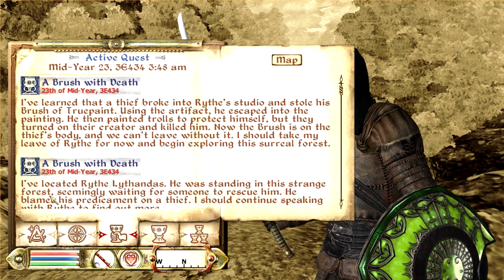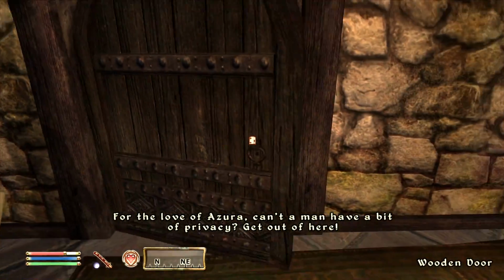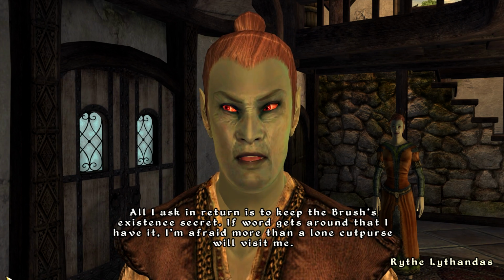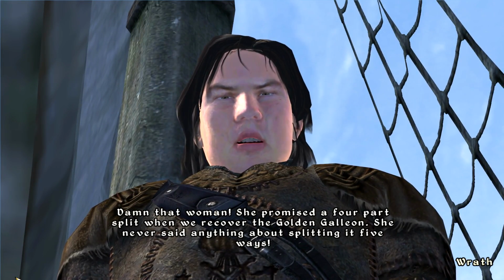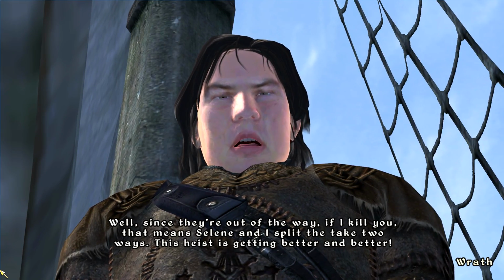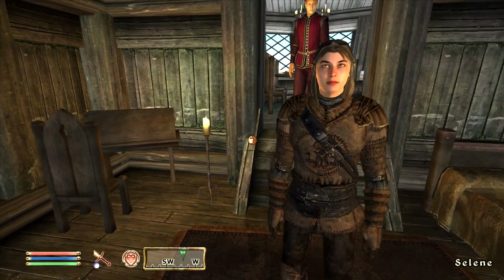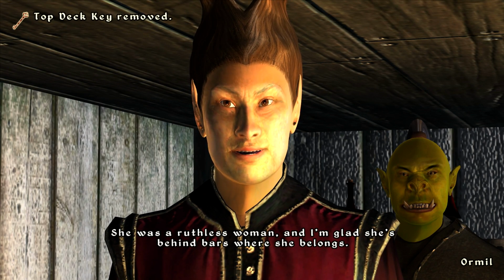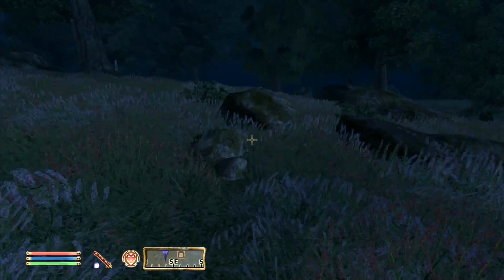Let's 100% Oblivion Part 166 - Swept Away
Welcome to a brand-new episode of Let's 100% The Elder Scrolls IV: Oblivion! The road to riches continues with Dar'Vesh taking a well-deserved nap in the bowels of a permanently-docked ship. What could go wrong?

What's that? You want to be a super cool guy and/or gal and support me even MORE?

Username: VanaVitriolic